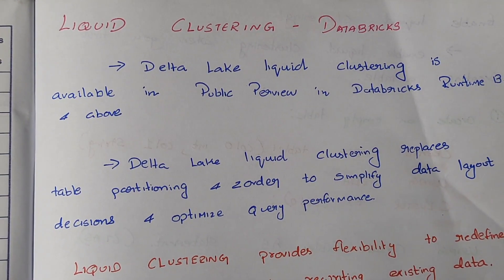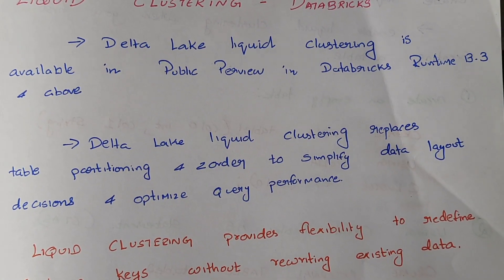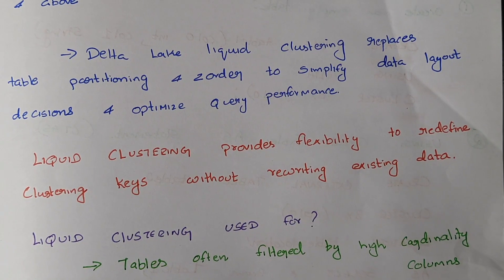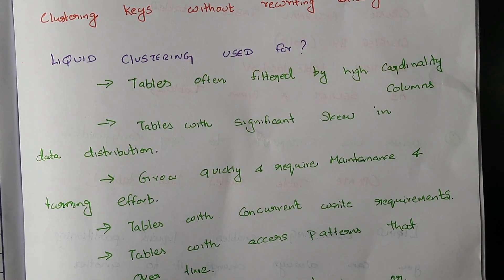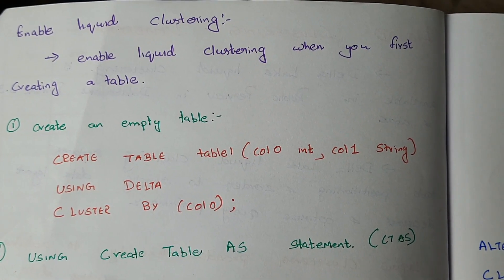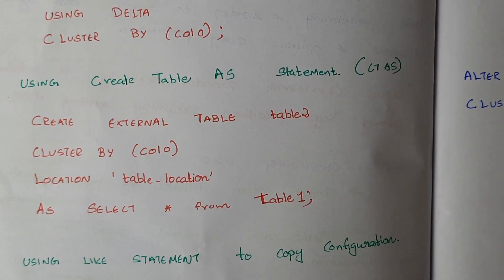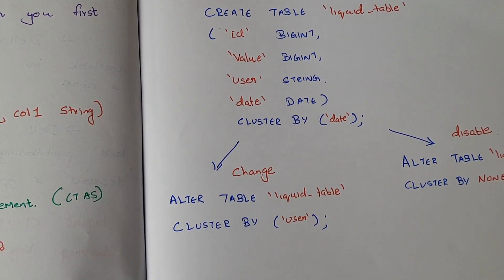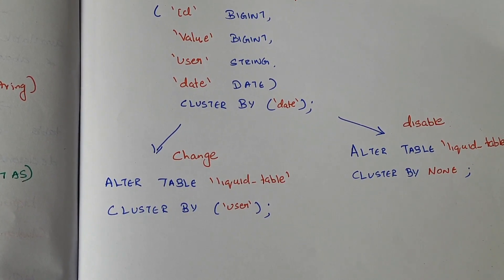Mastering LIQUID Clustering with Databricks: Unleash the Power of Data Analysis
In this comprehensive guide, we dive deep into the world of data analysis using Databricks and the cutting-edge LIQUID clustering technique. Whether you're a data scientist, analyst, or simply curious about the latest advancements in data analytics, this video is for you.

Learn how to leverage Databricks to harness the potential of LIQUID clustering, a powerful tool for understanding complex datasets and making data-driven decisions. We'll walk you through the fundamentals, best practices, and real-world applications, helping you gain the skills and insights you need to stay ahead in the world of data science.

Join us on this exciting journey into the world of LIQUID clustering with Databricks. Don't miss out on the opportunity to level up your data analysis skills and stay at the forefront of the data science landscape.